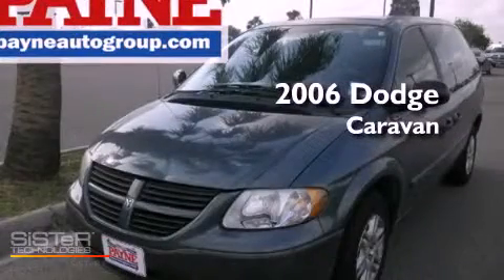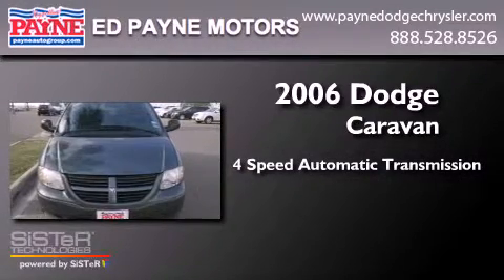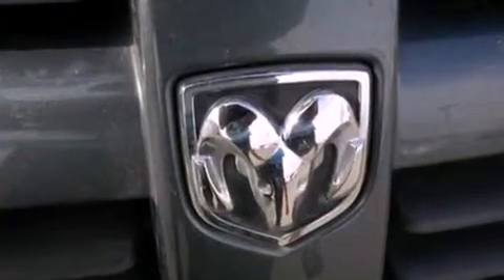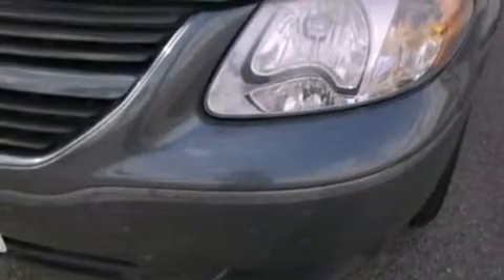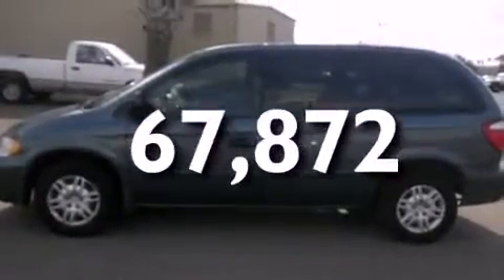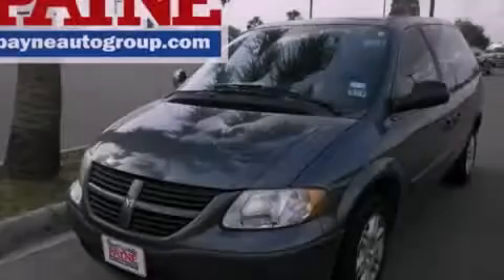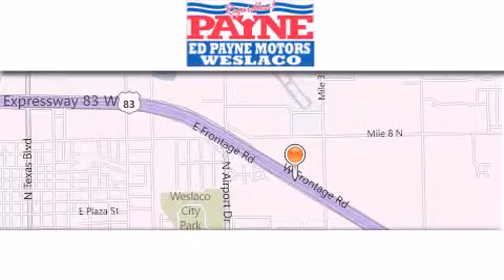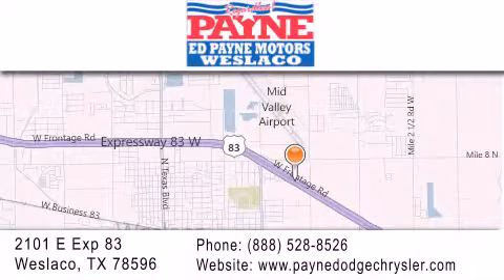2006 Dodge Caravan Monterrey MEX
Year : 2006
 Make : Dodge
 Model : Caravan
 Engine : 2.4L 4 cyls
 Trans . : Automatic 4-Speed
 Exterior : Magnesium Pearlcoat
 Miles : 67,872
 Interior : Medium Slate Gray w/Cloth Low-Back Bucket Seats
 Stock : T630300

 2101 E. Exp 83